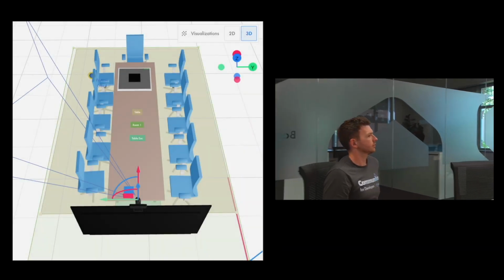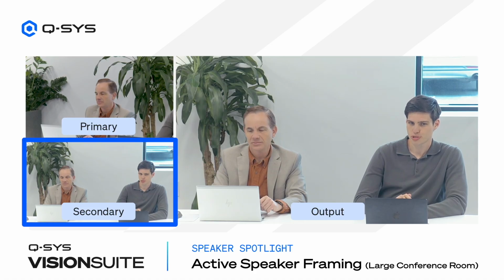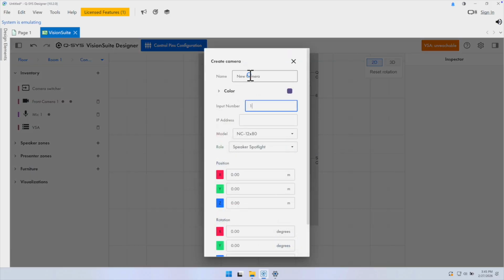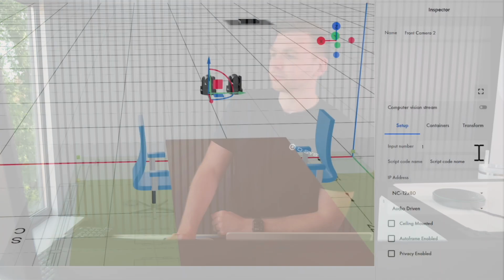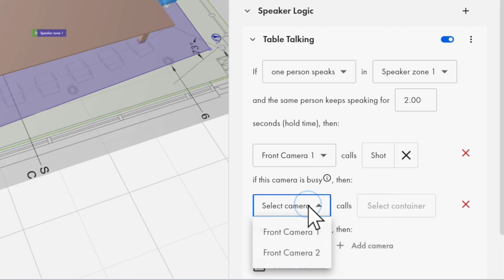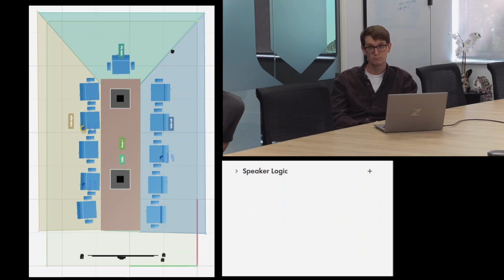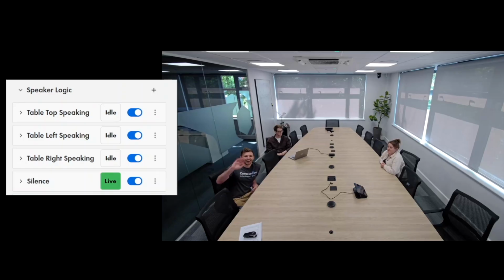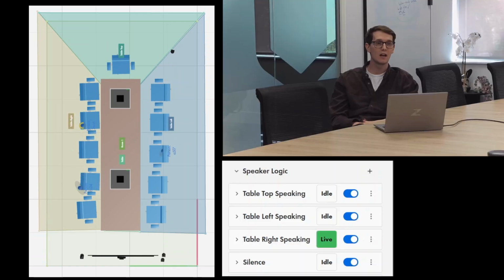Q-SYS VisionSuite Design Training: 5.1 - Basic Room Enhancements: Secondary Cameras